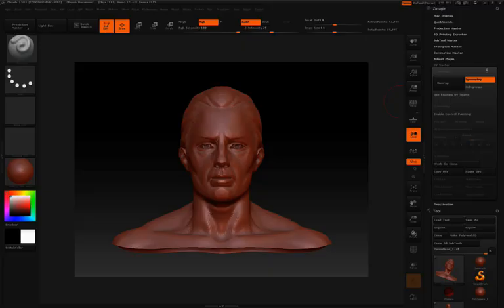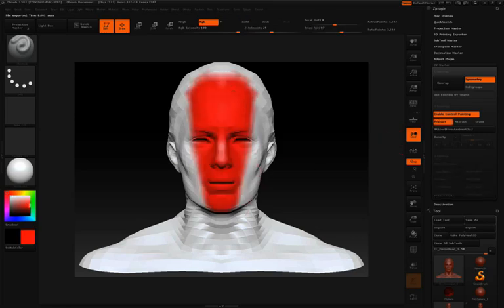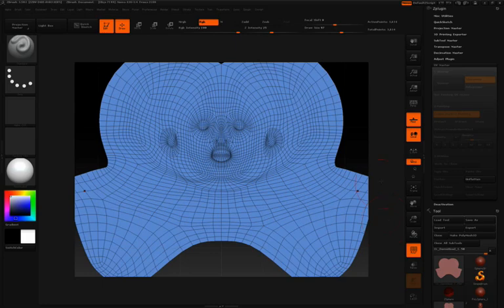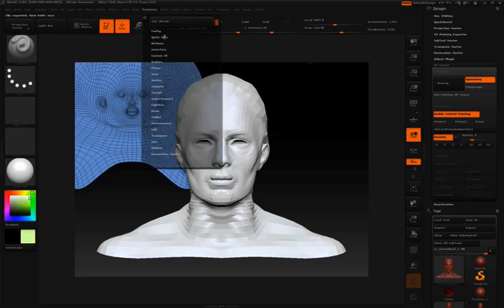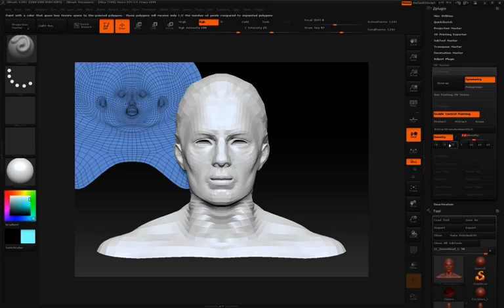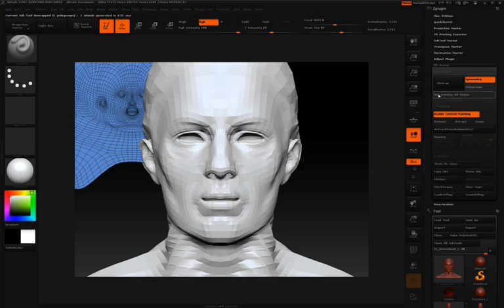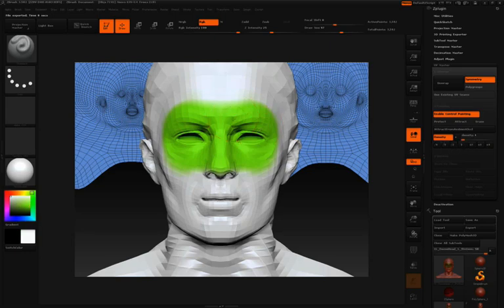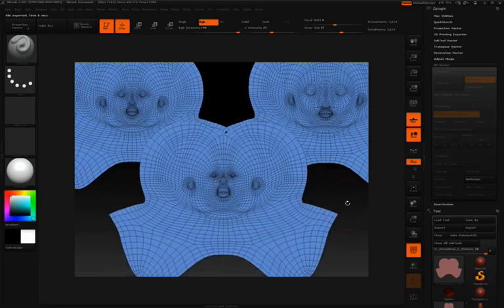UV Master - Density [4 of 5]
ZBrush Tutorial | UV Master - Density.
Step by step guide to UVmaster a free ZBrush plugin.
Adjusting density.